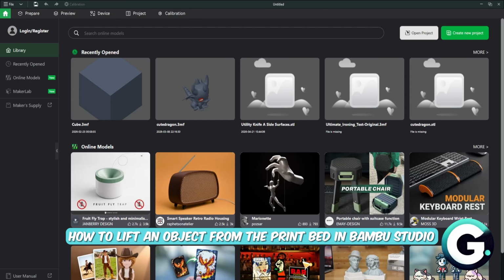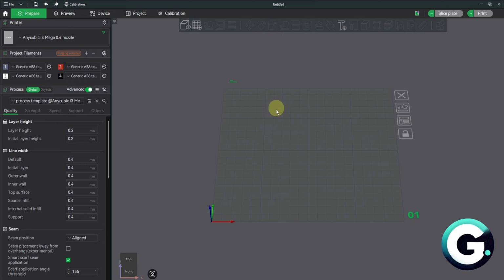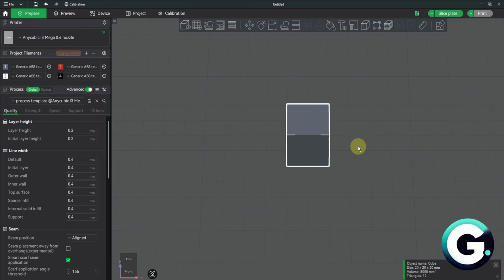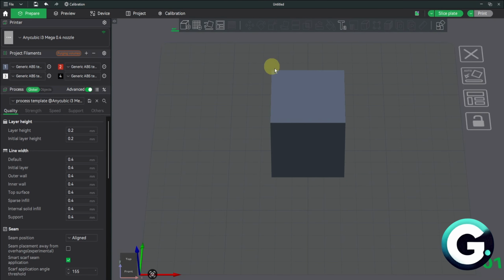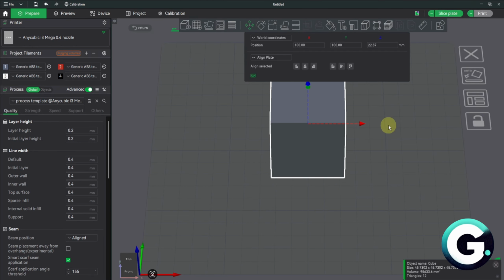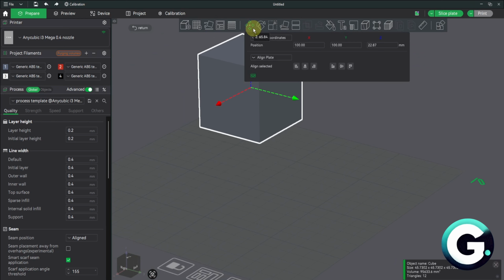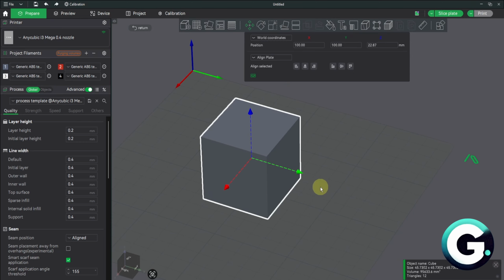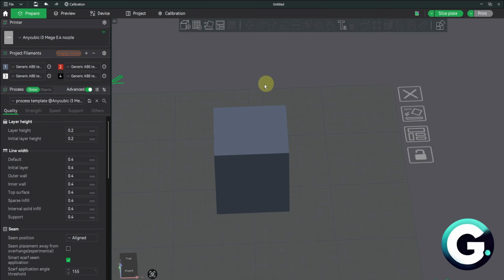How To LIFT An Object From The Print Bed In Bambu Studio (EASY) 2026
How To LIFT An Object From The Print Bed In Bambu Studio shows how to safely and effectively remove prints from the build surface of your Bambu printer. You'll learn the step-by-step process to avoid damaging your prints or the printer itself. By following these tips, you'll ensure successful and clean removals every time.